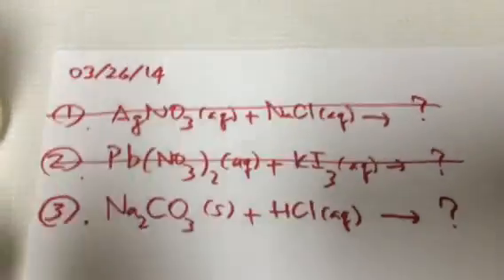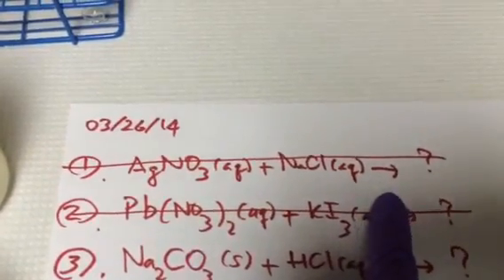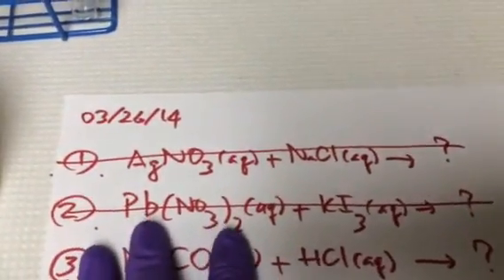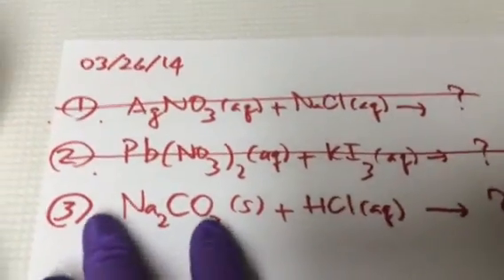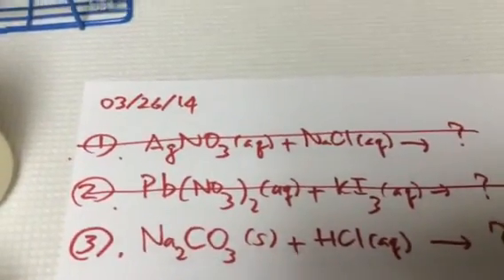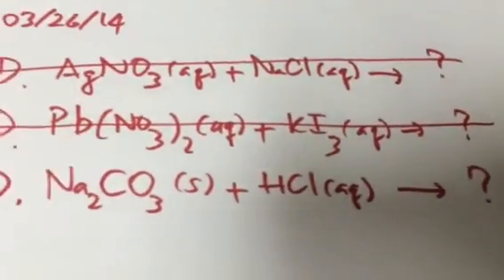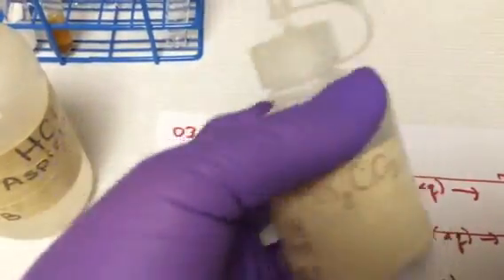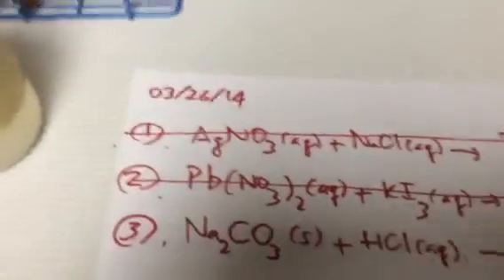What will HCl plus Na2CO3 produce?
Q: What will HCl plus Na2CO3 produce?
A: You will get CO2 (g) + H2O (l) + NaCl (aq)
Note: Don't forget to balance the equation!